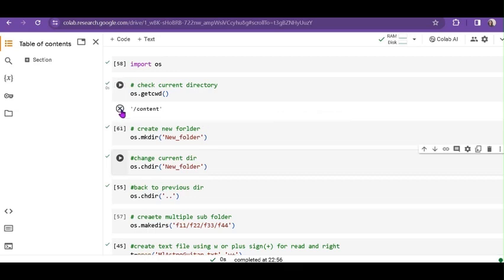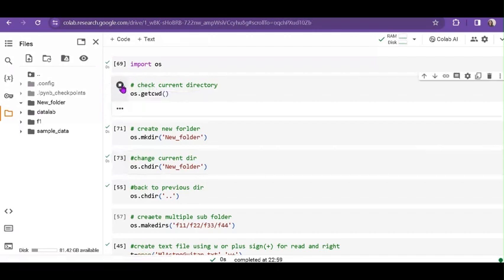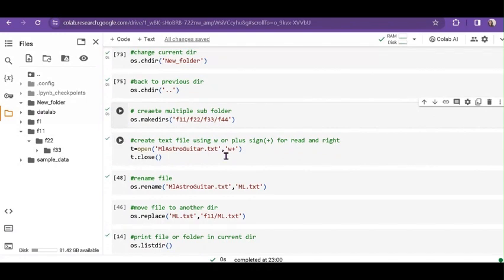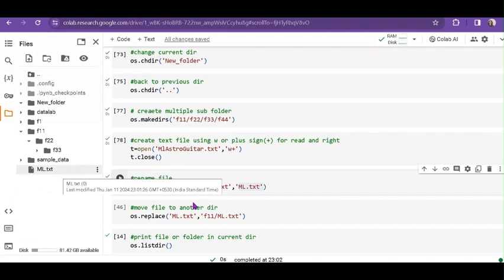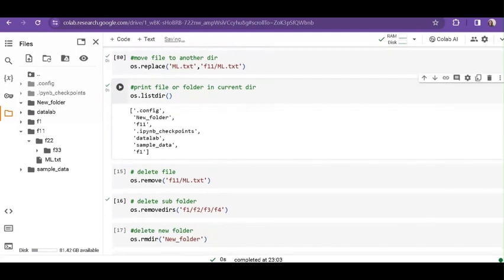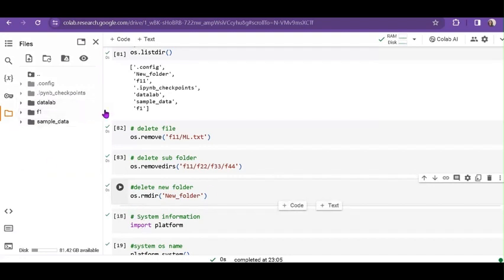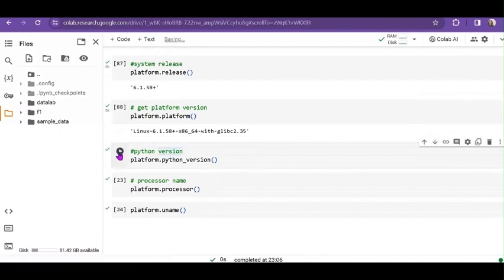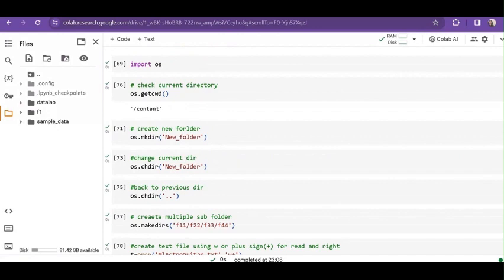OS Model Input/Output Operation using Python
# Machine learning:
# Data Science:
# Data Analysts:
# Data Visualization:
# Time Series:
# R Language:
# Open CV:
# Palmistry: Astrology:
# Song in Guitar Tab: